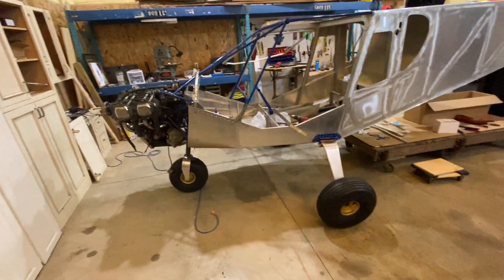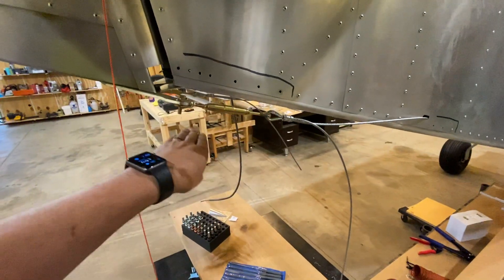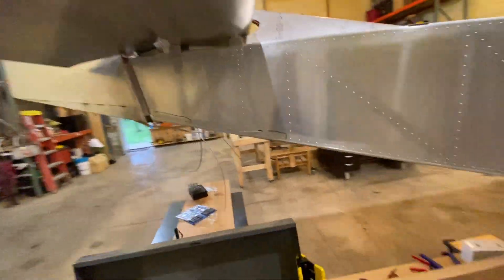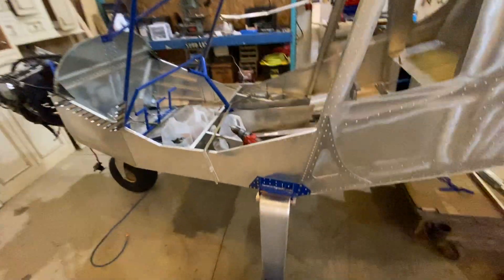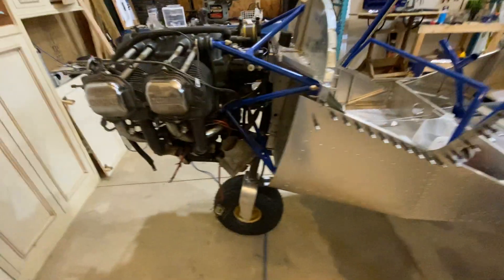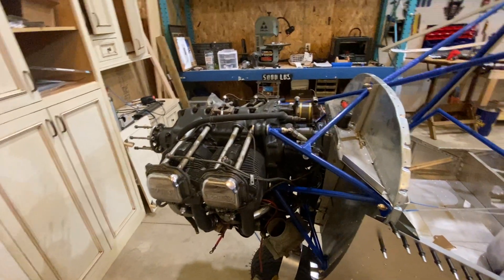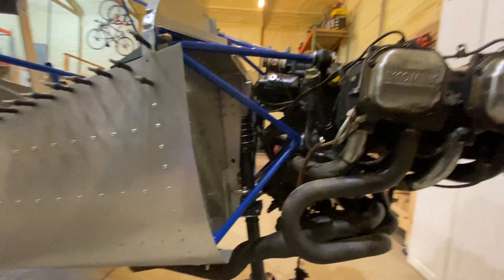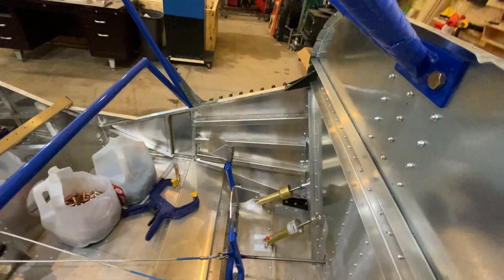Zenith CH750 STOL Build Log - Fuselage Overview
It's been a while since my last video. This is a longer walkaround of the progress I have made since. I worked on getting the fuselage on the landing gear. The engine mount is attached and the engine is temporarily hung. I have started to rig the elevator and rudder and attached the brake pedals. The passenger door frame is in but none of the windows have been attached.